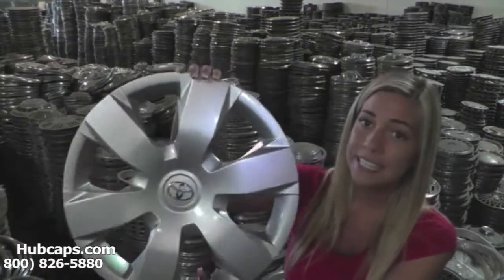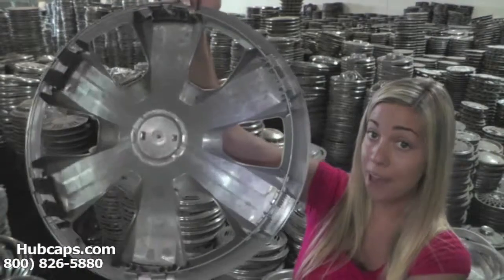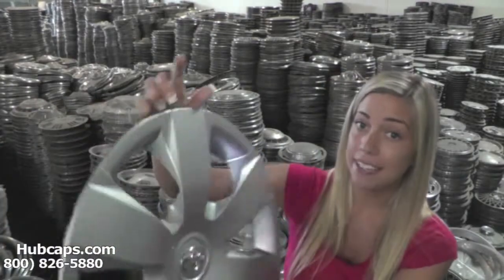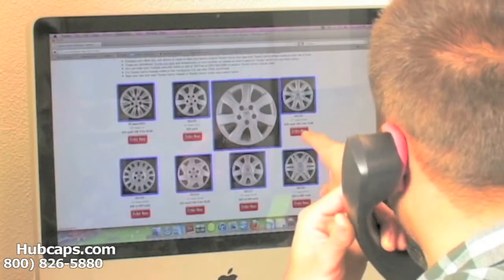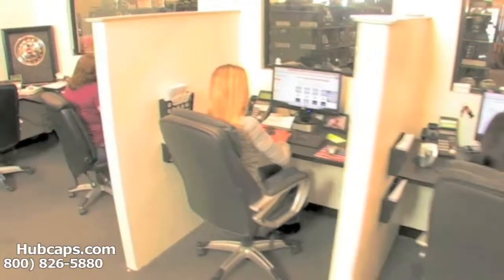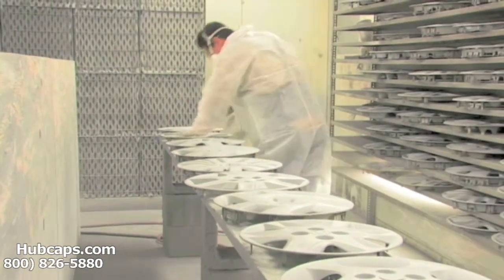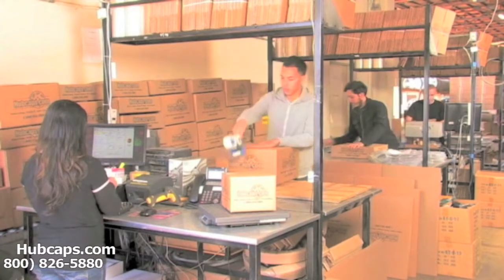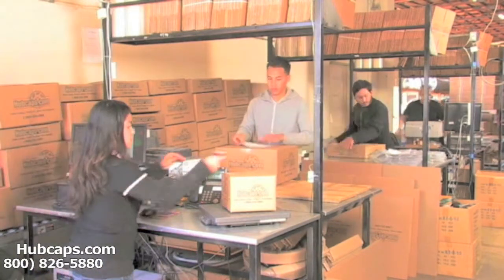Free Shipping to Michigan - Hub Caps, Center Caps & Wheel Covers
FREE SHIPPING of Factory Hubcaps & Center caps to any city in Michigan, MI!

Most Hubcaps are delivered to your door in 3 days (Excluding Classic Hubcaps)

All hub caps, center caps and wheel covers are in "Like New" Condition

Easy Ordering...
            2 - Click on your "Make & Model" of car or truck.
            4 - Your hubcap is on the way to Michigan, MI.

Why waste time chasing down a used hubcap when you can order here & now!

If you are interested in placing an order for wheel covers or center caps that you would like to ship to Michigan, please give us a call. We would love to help.

Free Shipping to any city in Michigan including.
Detroit, Grand Rapids, Warren, Sterling Heights, Ann Arbor, Lansing, Flint, Dearborn, Clinton, Livonia, Canton & many more!

We even ship down dirt roads!
Thanks for viewing our video!